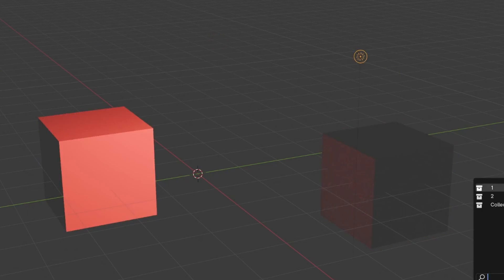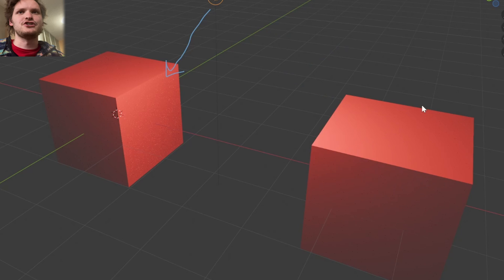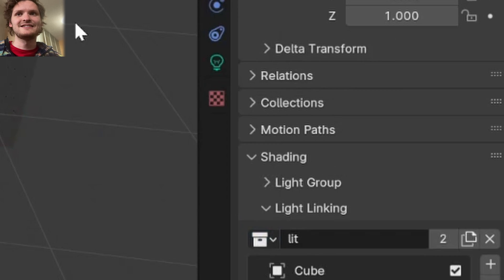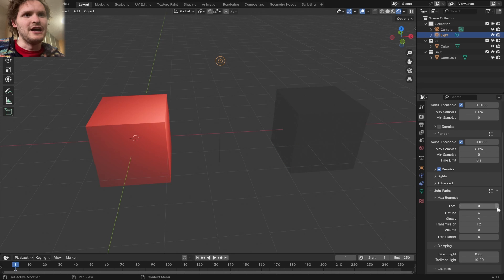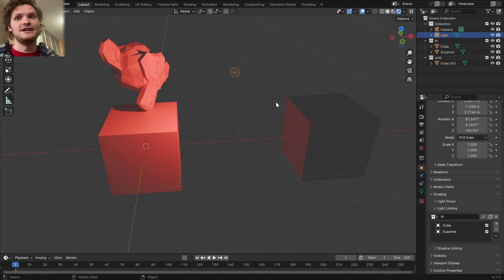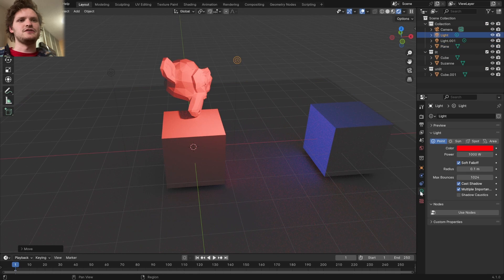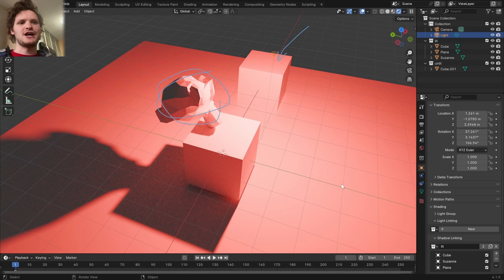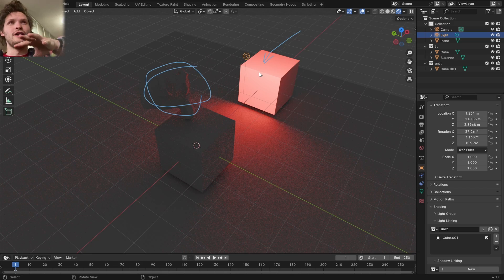Make Objects Ignore Light Source - Blender Tutorial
We hide objects from a light source with light linking!